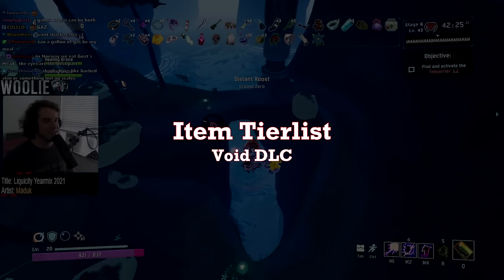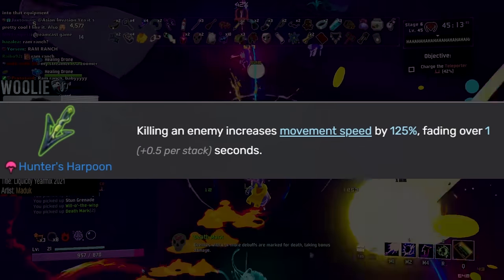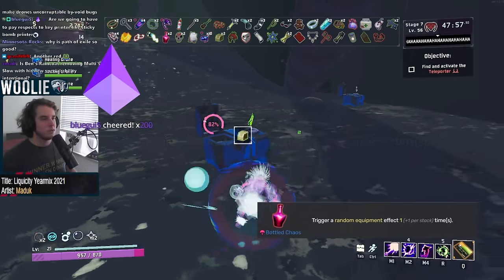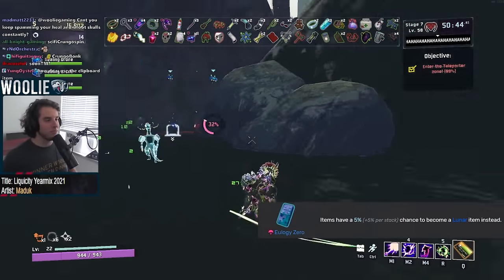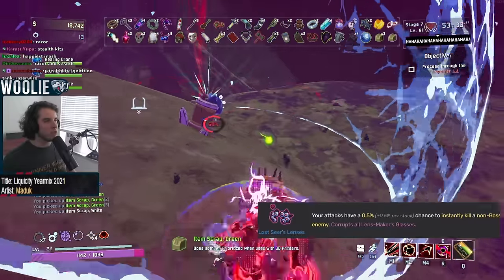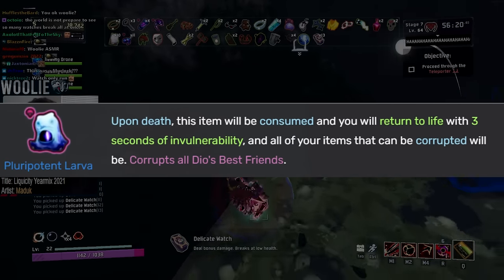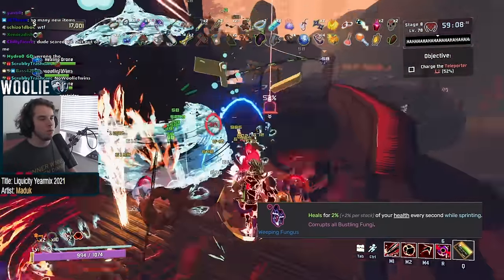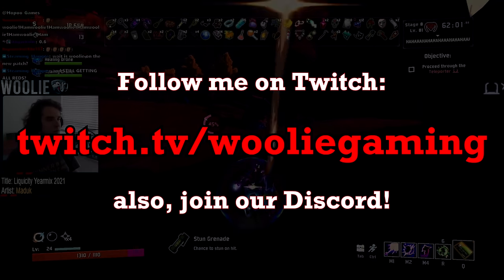Item & Equipment Tierlist - Void DLC (Risk of Rain 2)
An update to my item tierlist with the new Survivor of the Void DLC.

TIMESTAMPS:
0:00 - Intro
0:58 - White
2:48 - Green
5:09 - Red
7:34 - Boss (lol)
7:45 - Lunar
9:43 - Void
17:25 - Equipment